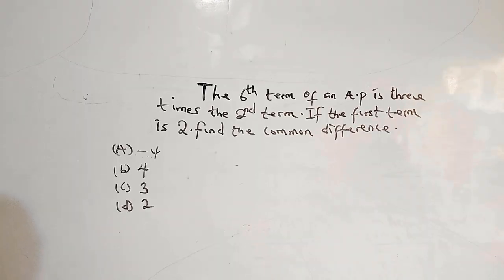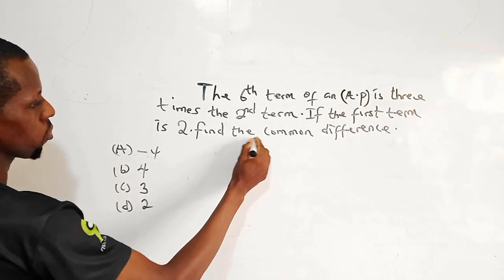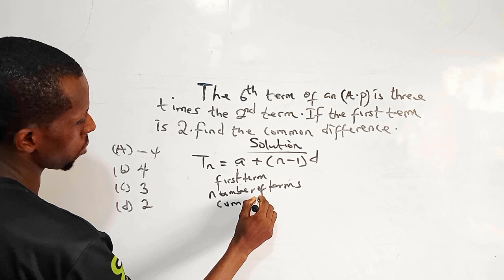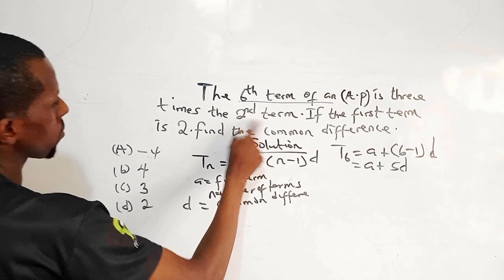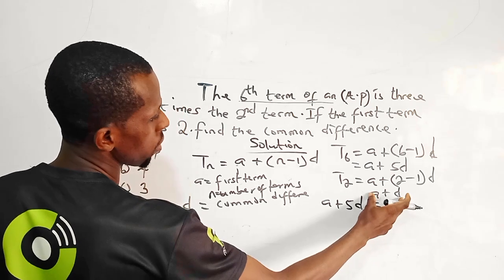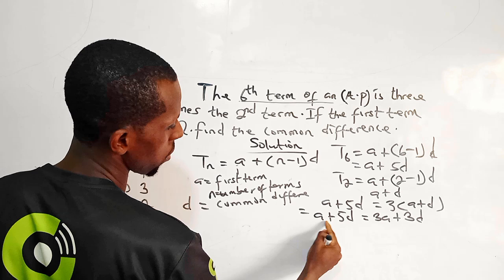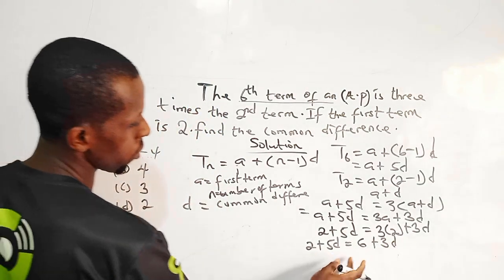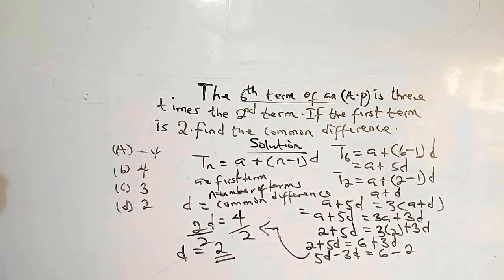How to find Nth term of an Arithmetic Progression (A.P)